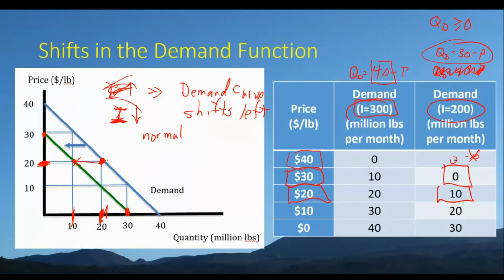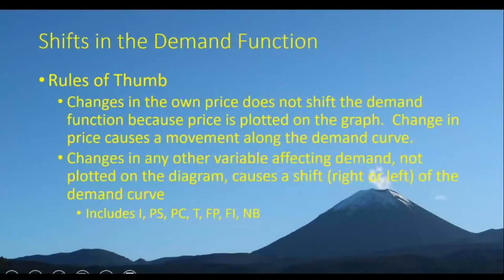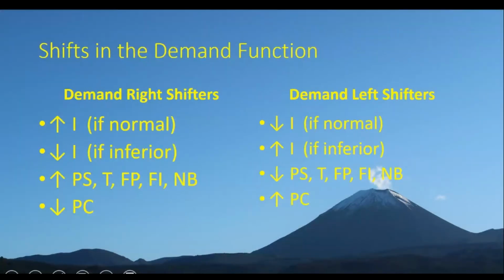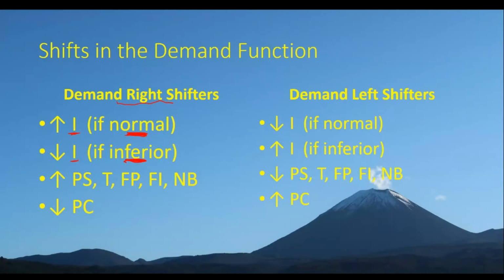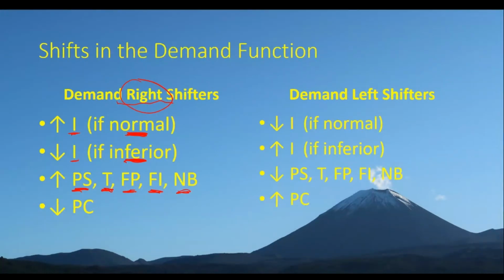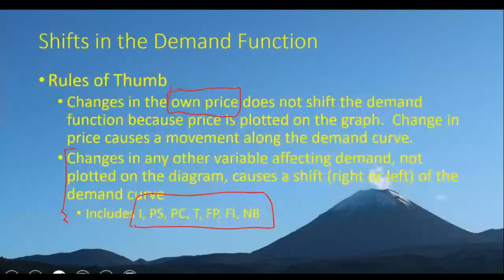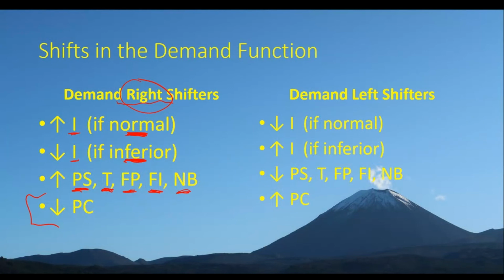Market Demand Shifts Summary